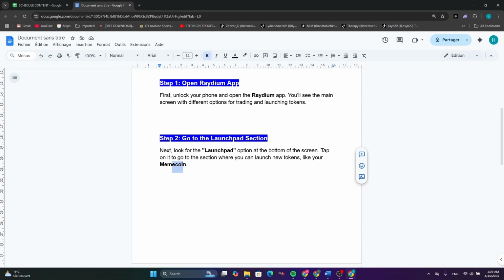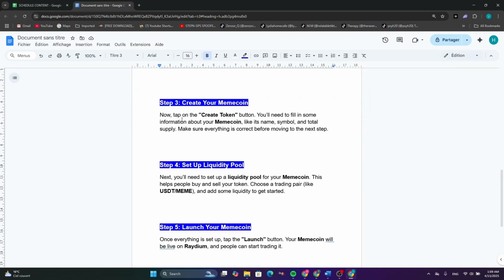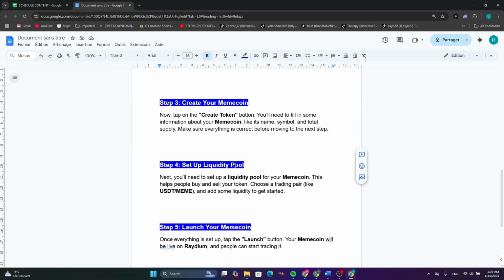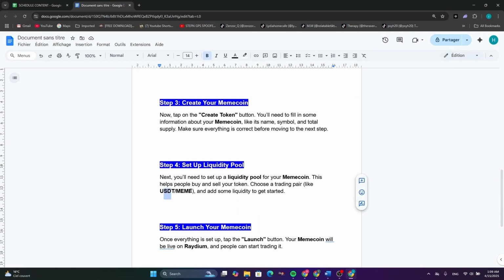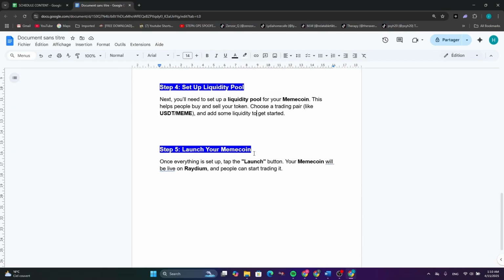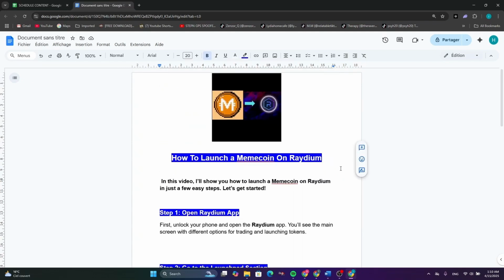NEW! How To Launch a Memecoin On Raydium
Learn How To Launch a Memecoin On Raydium . This video will cover everything that you need to know and help you solve your problem quickly.
Stay till the end of the video to find out How To Launch a Memecoin On Raydium.

Did you learn How To Launch a Memecoin On Raydium ?

Do you want to see another video about How To Launch a Memecoin On Raydium ?

Did you enjoy How To Launch a Memecoin On Raydium ?